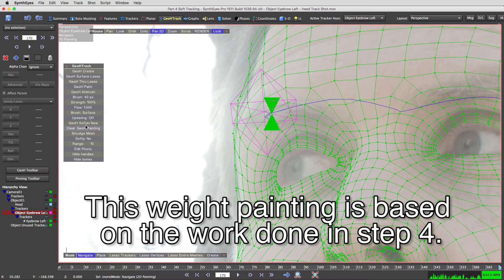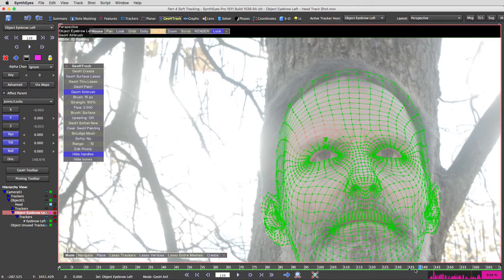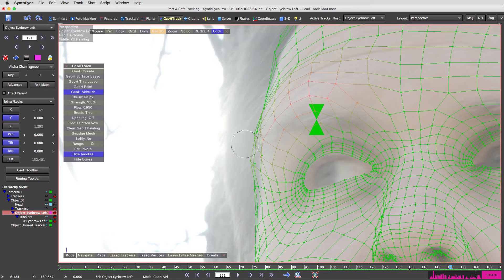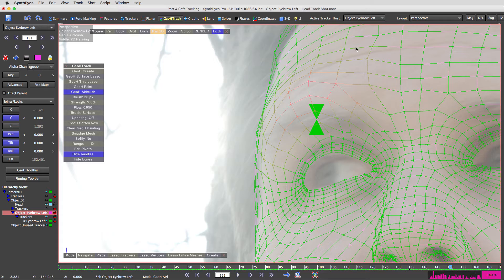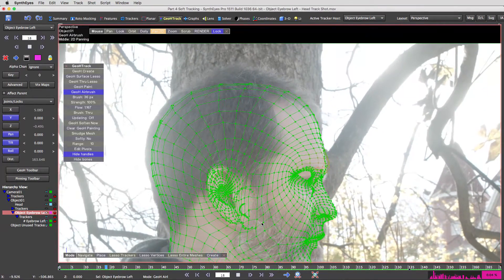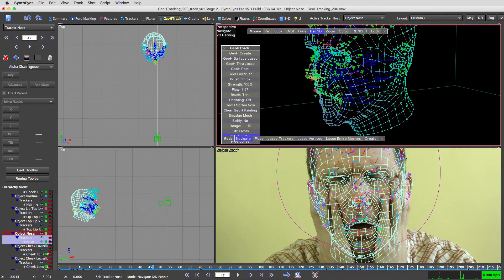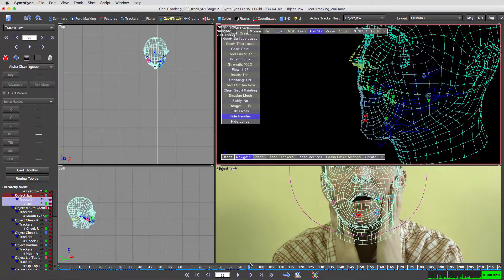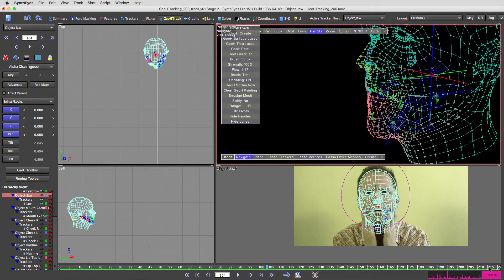Soft Tracking Step 5 - Weight Painting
This final installment covers the basics of the new SynthEyes weight painting tool basics.

Music credits